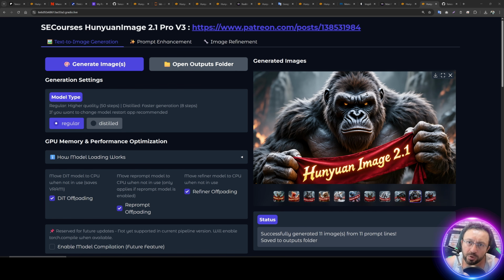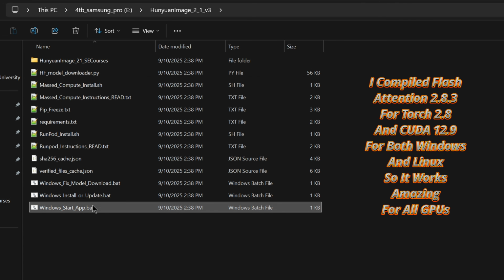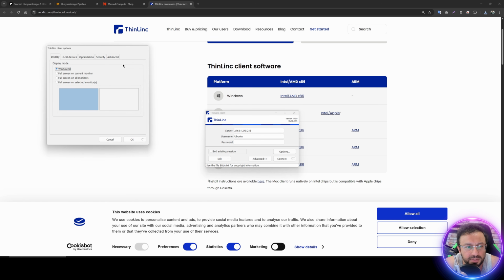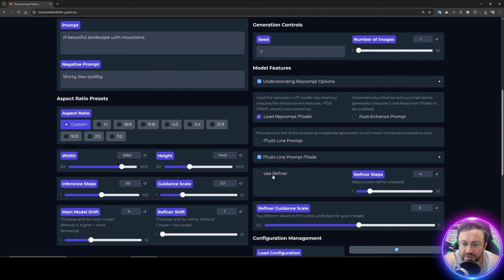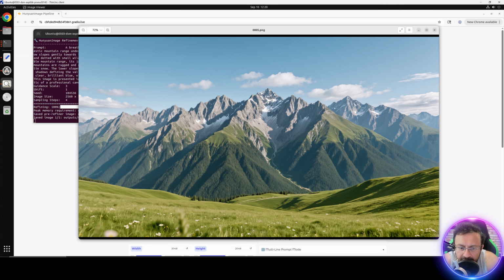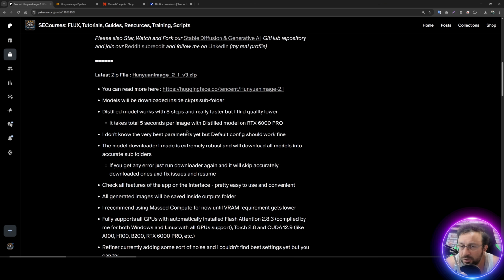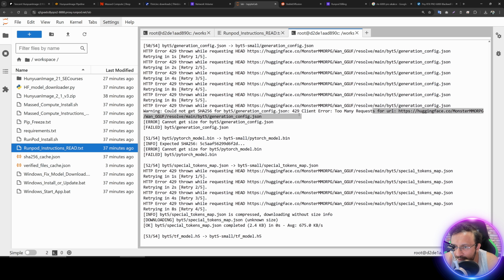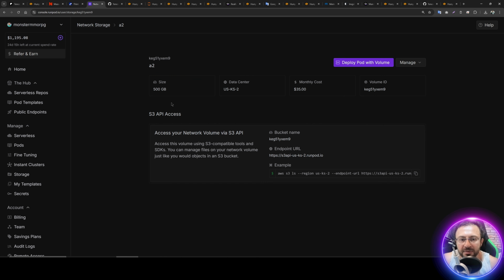Hunyuan Image 2.1 by Tencent Full Tutorial and 1-Click to Install Ultra Advanced App to Use Locally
Hunyuan Image 2.1 just published by Tencent and I have been working on developing the very best app to let you use HunyuanImage-2.1 with easiest and most accurate way. In this tutorial video, I will show you how to literally 1-click to install this model and our app on Windows (locally), Massed Compute (cloud) and RunPod (cloud).

Video Chapters

0:00 Introduction to Hunyuan Image 2.1 Gradio App
0:50 Detailed Application Feature Overview
1:20 Seed, Image Count, Auto-Enhance & Refiner Features
1:57 Aspect Ratio, Resolution & Advanced CFG Settings
2:30 Config Management, Prompt Tools & Image Refinement
3:13 Output Management: Saved Images & Metadata
3:43 One-Click Installer & Robust Downloader Explained
4:33 Windows Installation Guide - Getting Started
5:41 Windows - Fixing Model Downloads & Current Limitations
6:38 Massed Compute Setup - Deploying an Instance
7:32 Setting Up ThinLinc for Remote Desktop Access
8:33 Connecting to Massed Compute & Transferring Files
9:56 Massed Compute - Running the Installation Script
10:53 Troubleshooting Model Downloads on Massed Compute
11:34 Running the Application & First Image Generation
13:52 Improving Prompts with Auto-Enhance Feature
15:34 Using the Refiner for Higher Quality Images
16:23 Comparing Before & After Refiner Results
17:32 How to Use Multi-Line Prompting
17:55 Backing Up Your Generated Images from Massed Compute
19:59 How to Properly Terminate Your Massed Compute Instance
20:20 RunPod Installation Guide - Introduction
21:06 Setting Up Your RunPod Instance (GPU & Template)
22:09 Connecting to RunPod & Starting the Installation
23:53 RunPod - Model Download & Troubleshooting
25:06 Running the Application on RunPod
26:08 How to Back Up Your Data from RunPod
27:43 How to Properly Terminate Your RunPod Instance

HunyuanImage-2.1: Revolutionizing High-Resolution Text-to-Image Generation
Introduction
In the rapidly evolving field of artificial intelligence, text-to-image generation models have become pivotal tools for creators, designers, and developers. Among the latest advancements is HunyuanImage-2.1, an open-source diffusion model developed by Tencent's Hunyuan team. Released on September 10, 2025, this model specializes in generating ultra-high-definition images at 2K resolution (2048 × 2048 pixels), setting new standards for efficiency, quality, and multilingual support. Designed to bridge the gap between textual descriptions and visually stunning outputs, HunyuanImage-2.1 leverages advanced diffusion transformer (DiT) architecture to produce cinematic compositions with remarkable fidelity.
This article delves into the intricacies of HunyuanImage-2.1, exploring its architecture, key features, training methodologies, performance benchmarks, and practical applications. As an efficient alternative to resource-intensive models, it promises to democratize high-quality image generation for a global audience.
Background on Tencent's Hunyuan AI Ecosystem
Tencent, a leading technology conglomerate, has been at the forefront of AI innovation through its Hunyuan series. The Hunyuan family includes large language models (LLMs) and multimodal systems tailored for various tasks, from natural language processing to visual generation. HunyuanImage-2.1 builds upon predecessors like Hunyuan-DiT, incorporating lessons from extensive research in diffusion models.
The model's development emphasizes efficiency, addressing common pain points in text-to-image systems such as high computational demands and poor text-image alignment. By integrating multimodal capabilities, HunyuanImage-2.1 not only generates images but also ensures they accurately reflect complex prompts in both English and Chinese, making it a versatile tool for international users.
Architecture and Technical Innovations
At its core, HunyuanImage-2.1 employs a two-stage pipeline: a base text-to-image model followed by a refiner model. This structure optimizes for both speed and quality, allowing the generation of detailed images while minimizing artifacts.
Text Encoders
The model uses dual text encoders to enhance semantic understanding:

A multimodal large language model (MLLM) improves alignment between text and images, enabling nuanced interpretations of prompts.
A multilingual, character-aware ByT5 encoder excels in glyph-aware processing, ensuring accurate text rendering in generated images, particularly for non-Latin scripts like Chinese characters.